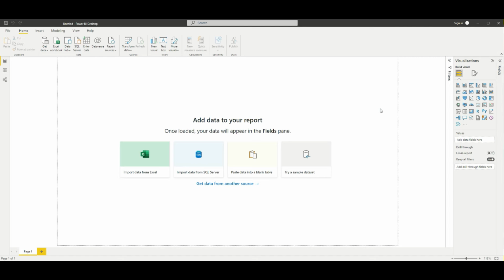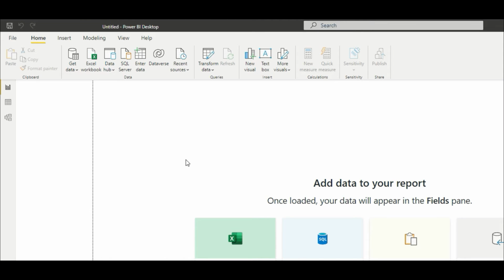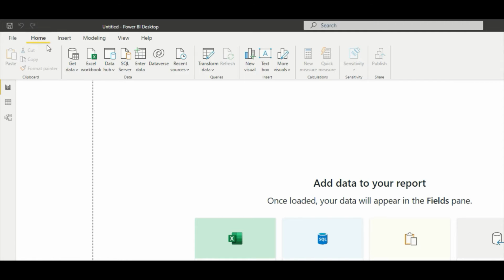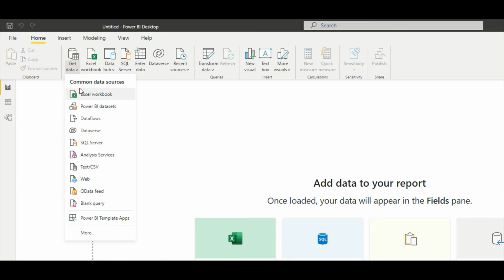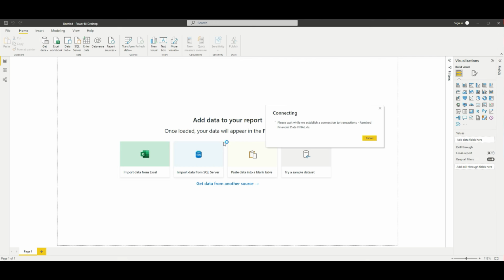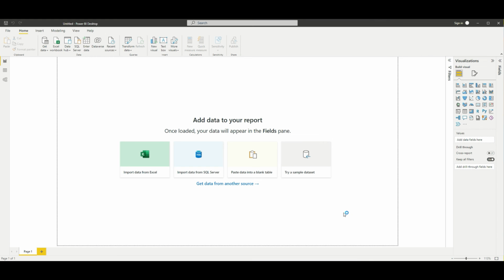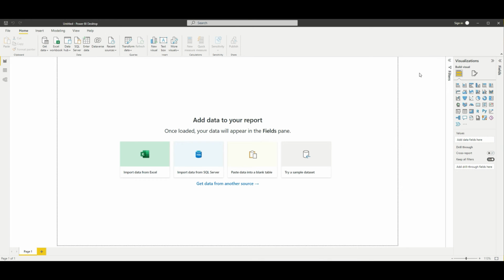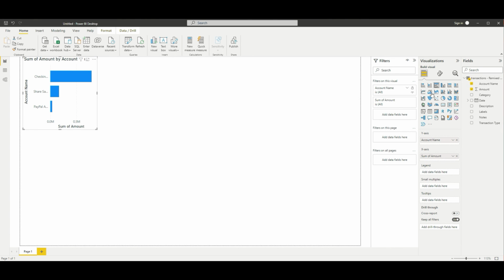Import Excel Files to Power BI - "How To" QUICK GUIDE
Welcome to this quick guide on how to import Excel files into Power BI! In this video, we'll show you the steps to quickly and easily import your Excel data into Power BI. We'll also provide you with the top 5 authoritative supporting informational links from Google to help you get started.

One method you can try is this...
First, open Power BI Desktop and select Get Data from the Home ribbon. Then, select Files and choose Excel from the list of file types. Select your Excel file and click Open.

Next, you'll be asked to select the tables and columns you want to import. Select the tables and columns you want to use in your Power BI report. Then, click Load.

Once your data is loaded, you can start creating visualizations and reports in Power BI.

Here's some reference links that can help you get started with importing Excel files into Power BI:
1. Microsoft Support: How to import an Excel file into Power BI Desktop
2. Power BI Tutorials: How to Import Excel Data into Power BI
3. Microsoft Docs: Import Excel data into Power BI Desktop
4. Power BI Tips and Tricks: How to Import Excel Data into Power BI
5. Power BI Community: How to Import Excel Data into Power BI

We hope this quick guide has been helpful in showing you how to import Excel files into Power BI.